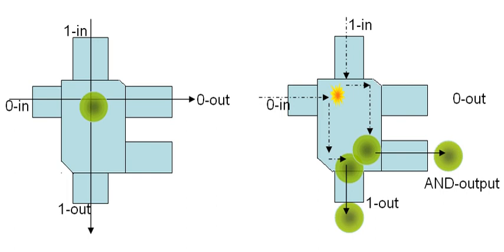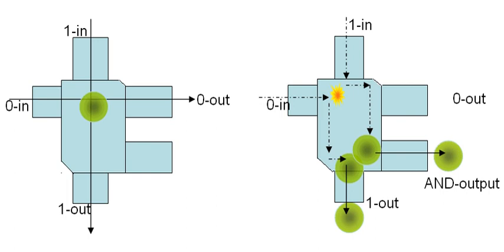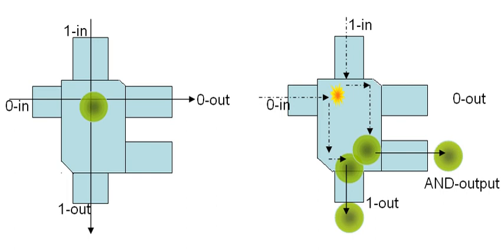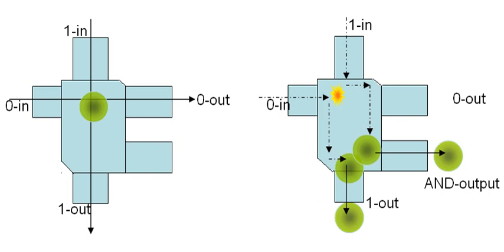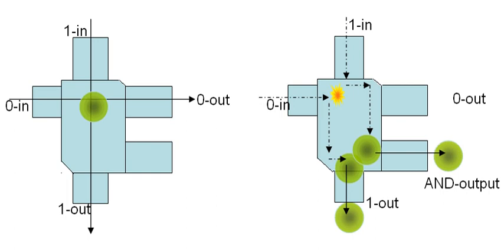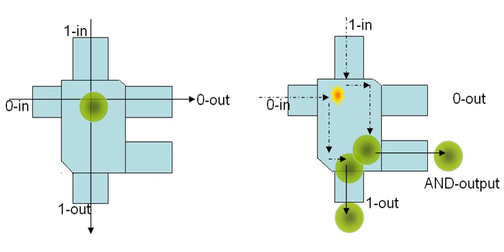Billiard ball computer | Wikipedia audio article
00:00:40 Simulating circuits with billiard balls
00:01:36 Simulating billiard balls in other models of computation

- Socrates

SUMMARY
A billiard-ball computer, a type of conservative logic circuit, is an idealized model of a reversible mechanical computer based on Newtonian dynamics, proposed in 1982 by Edward Fredkin and Tommaso Toffoli. Instead of using electronic signals like a conventional computer, it relies on the motion of spherical billiard balls in a friction-free environment made of buffers against which the balls bounce perfectly. It was devised to investigate the relation between computation and reversible processes in physics.